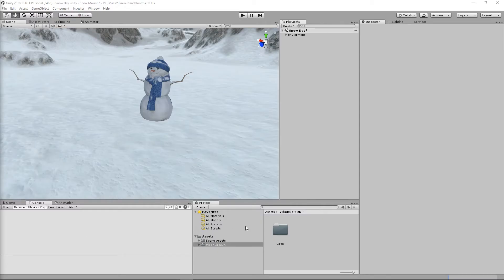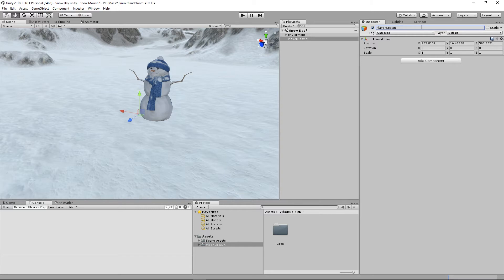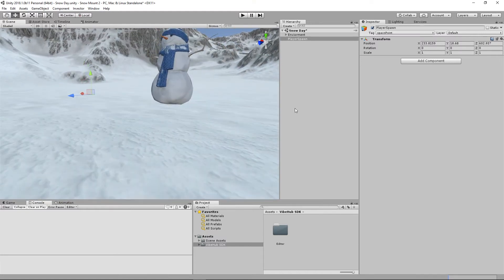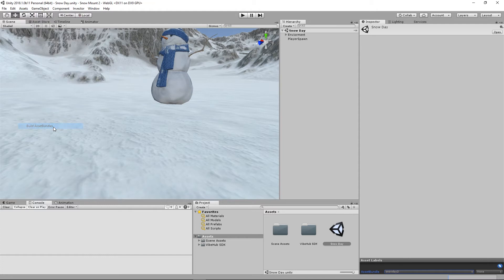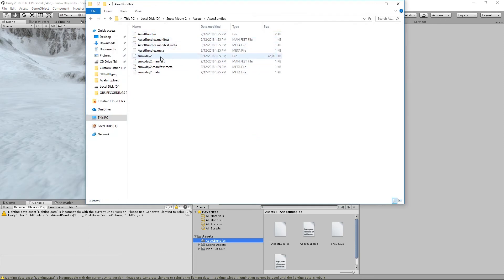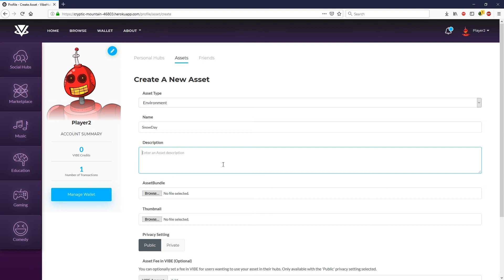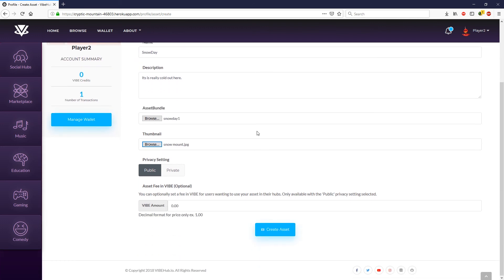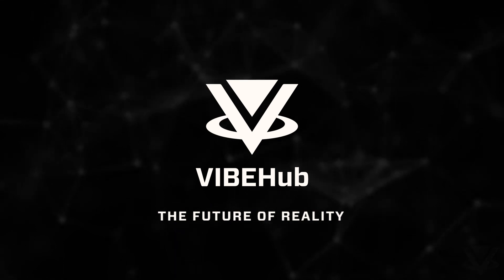VIBEHub Platform Tutorials - Creating an Asset Bundle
Vibehub.io is at the forefront of this VR/AR technology and is already building the platforms for the coming virtual universe. Every major sector of industry, especially technology companies, are heavily invested in Augmented reality (AR) and Virtual Reality (VR) platforms. Virtual and Augmented reality based applications are the next big computing wave, and we believe the only way to build substantial growth and longevity is to usher blockchain technology into this mixed reality space. We believe that in order to build sustainable value for our platform, we need to embrace the inevitable migration to AR and VR technology.